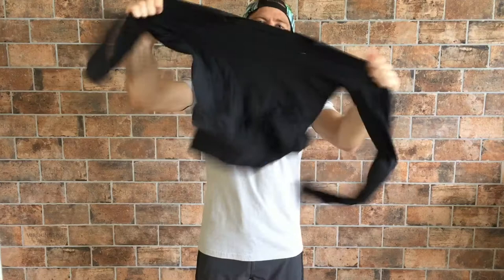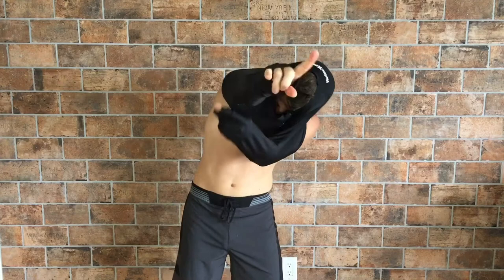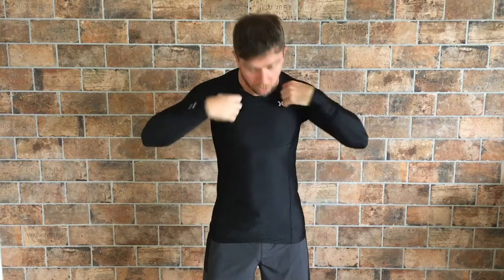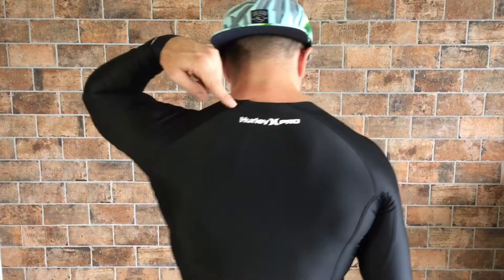Hurley Pro Compression Review | Long Sleeve Rashguard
I've been looking for simple rashguard that offers sun protections and style for a long time. Could Hurley's long sleeve Pro Compression top be what I've been looking for? Check out my review here to see why I think this is a 9/10.